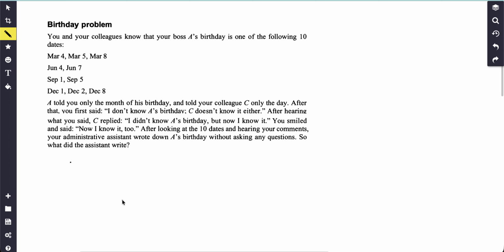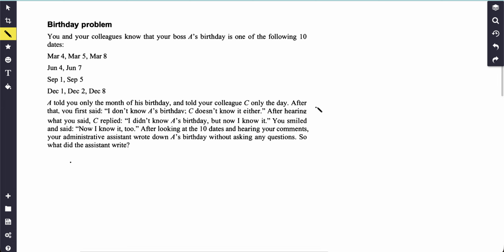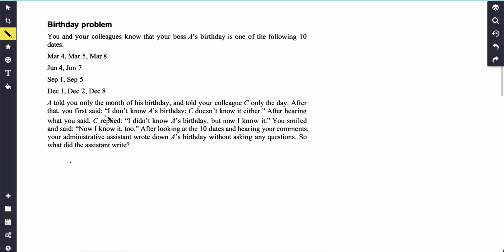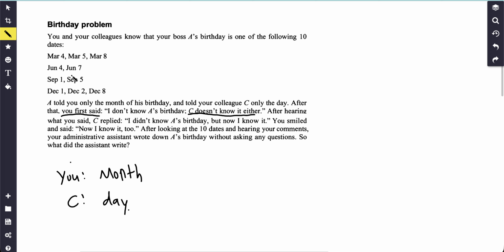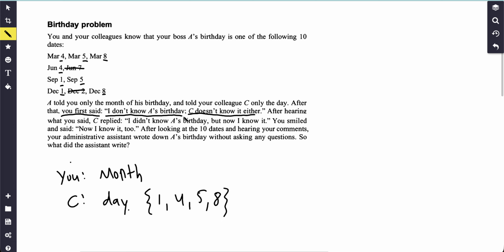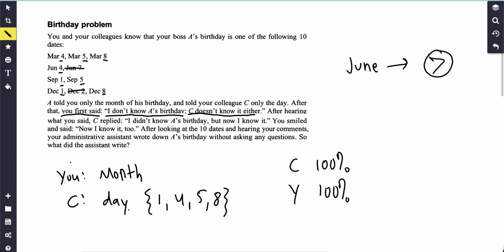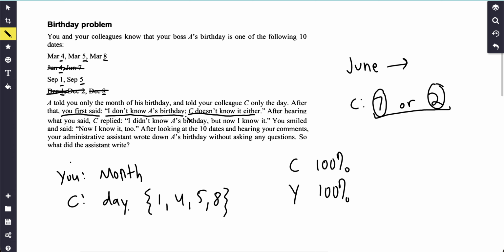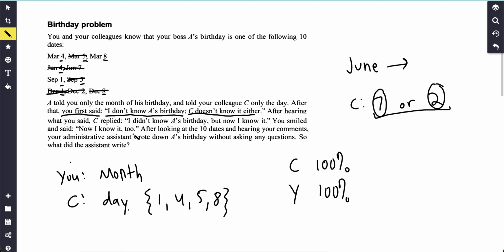The Green Book: Birthday Problem